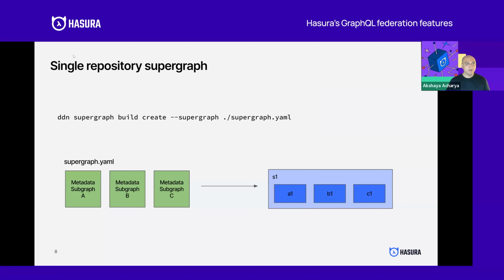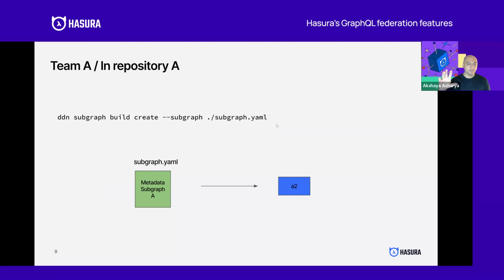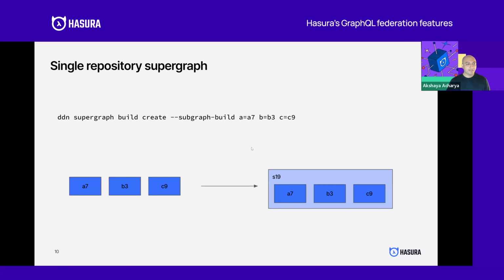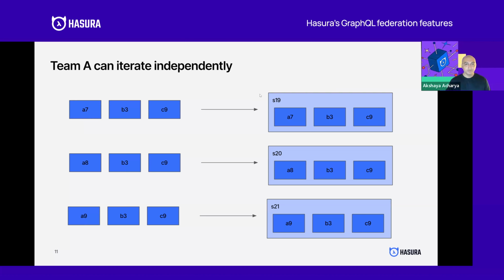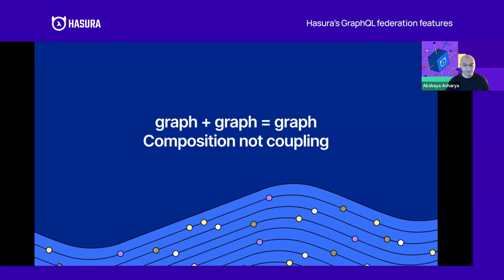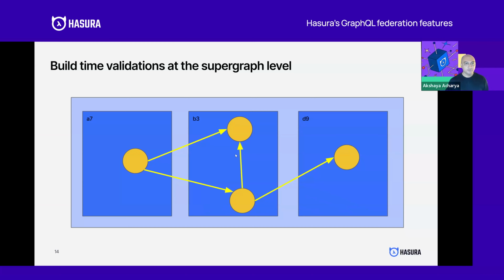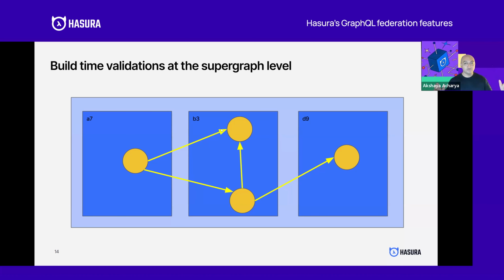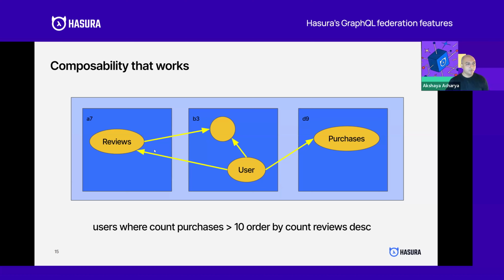Hasura’s GraphQL federation features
Come check out a preview of multi-team workflows that let each subgraph team independently develop and deploy subgraphs to a federated supergraph

00:00 Intro
00:16 Federation
01:10 This is not fun
02:27 Independent subgraph SDLC
05:49 graph+graph=graph composition not coupling.
09:11 Data catalogue and transparency.
10:18 And more…
10:41 supergraph.io